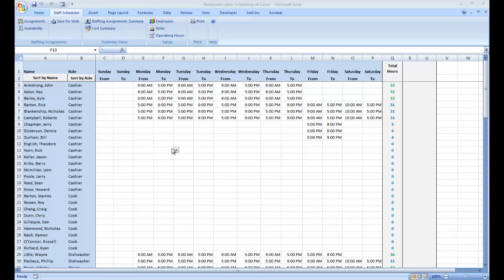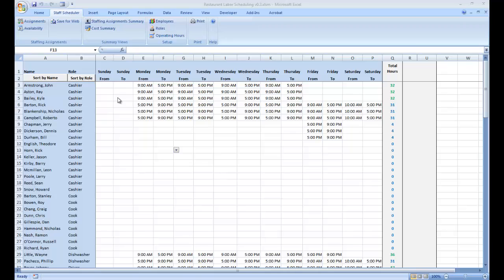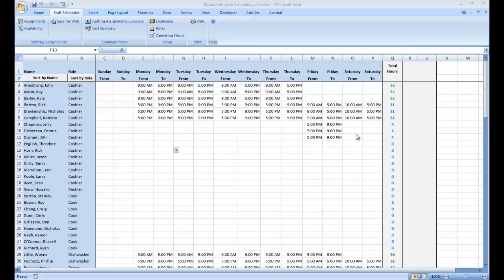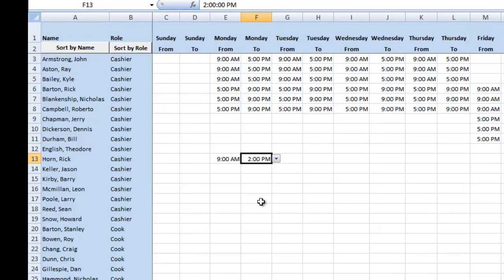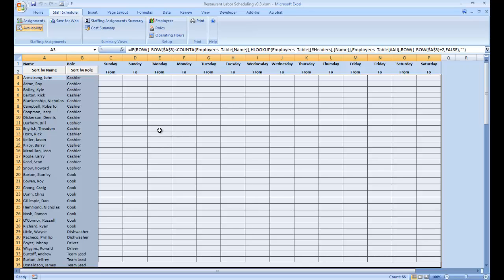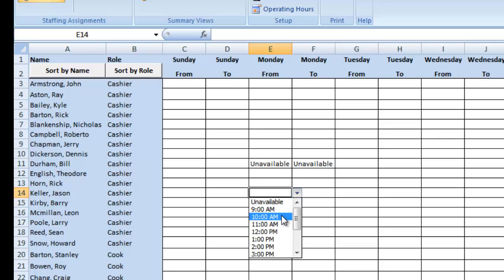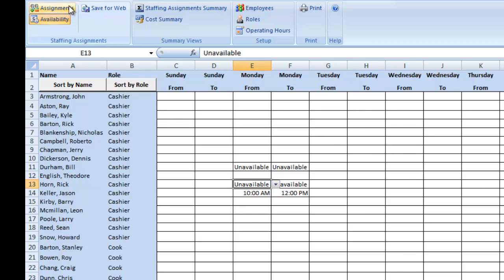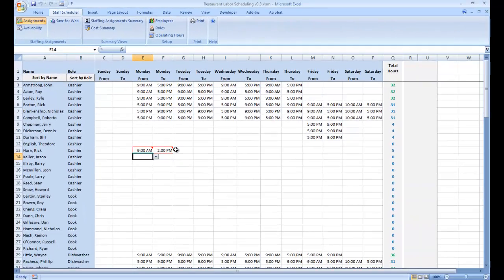Assignment and Availability Maintenance Basic Version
This video demonstrates how to make assignments and manage employee availability in the Labor Scheduling Template for Microsoft Excel - Basic Version